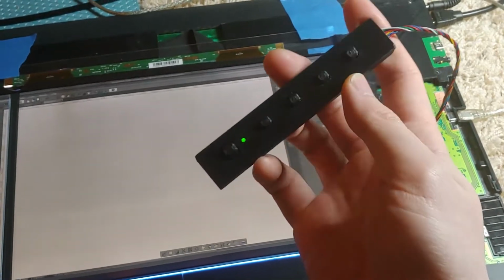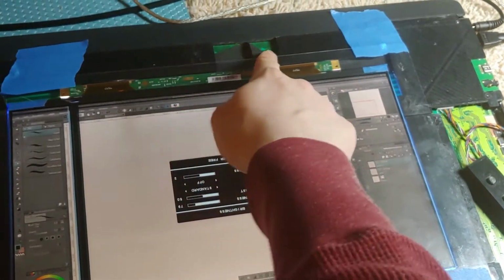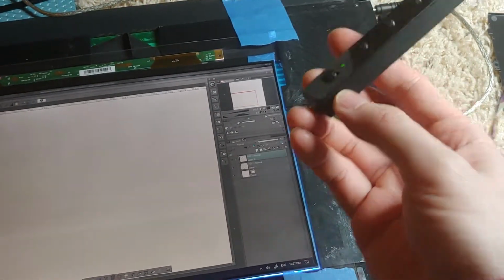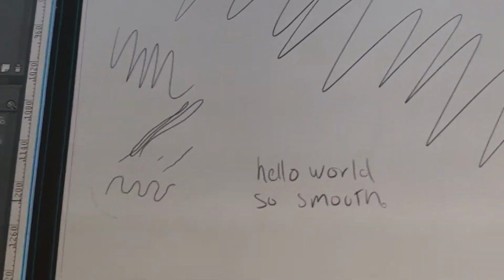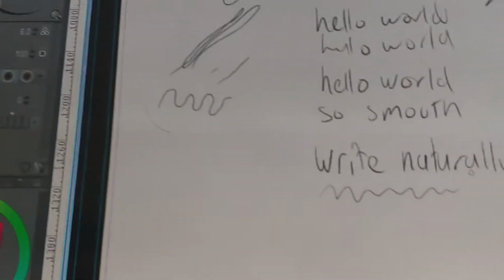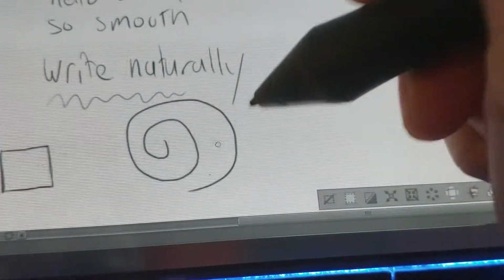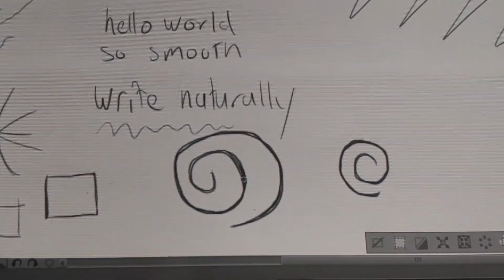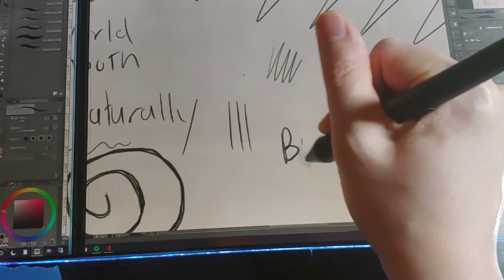DIY 120hz drawing tablet monitor prototype from wacom intuos pro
2021/10/3 update

i love that random ppl really passionate about 120hz monitor find this video
i made a photo album of my PRIVATE EMBARASSING photos for anyone that wants to go through my journey. i cant edit into a video because i suck at it and am busy lol

original description

I feel like responsiveness/accuracy of hardware is what we need for drawing tablets to feel like real pencil paper
120 hz drawing tablet monitor simply does not exist
besides quite pricy ipad pro with annoying apple pencil, or samsung galaxy tab having not so great drawing app support/performance, not really any other options.
so i made my own. this is WIP but just showing how the project is going.

made from
- PTH 851 wacom intuos pro L (previous gen has larger active area. got it used on ebay 90 bucks becausec was gonna destroy it anyways)
- M140NVF7 120Hz 14 inch LCD panel and controller (ebay like 240 bucks total. WARNING this lcd panel has a metal case needs to be removed to not block magnetic field. i recommend trying a different lcd panel if possible)
-tesla glass screen protector 15 inch 20 bucks (alternatively chromebook screen protectors may exist. double check aspect ratio gives coverage/overlap. better overestimate what you need)
-loca uv resin
-e6000 glue
-dremel/saw/drill
-blender 3d modeling and 3d printing stuff

total cost as low as 400 bucks, 550 if you include me breaking my first lcd panel lol

use any monitor small enough to fit on the active area of the tablet, and configure to active area mapping to be a portion of tablet.

i opened and sawed apart the top plate of the wacom to reuse parts of it to make it look nicer

the touch feature on the intuos pro i gutted because it was an opaque sheet that needs to be the surface to touch. other intuos features like the express keys were salvagable

WARNING monitors with a metal backing will need to be removed to not block magnetic field
this will be a delicate operation that can leave your lcd panel damaged or dusty or color streaky like mine lol

depending how well second attempt lcd panel goes, this might be 120hz sketch and line art only. color on a different tablet lol